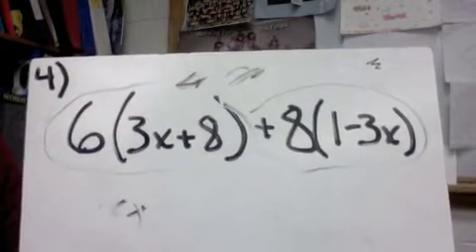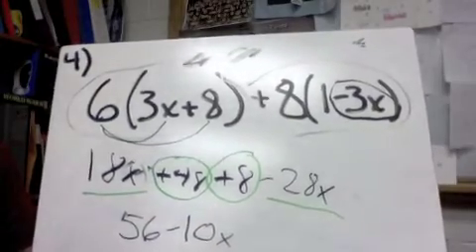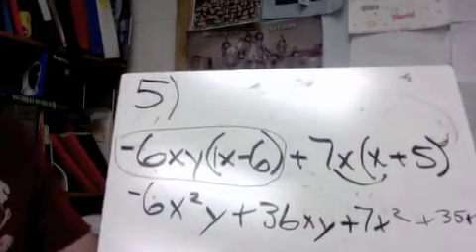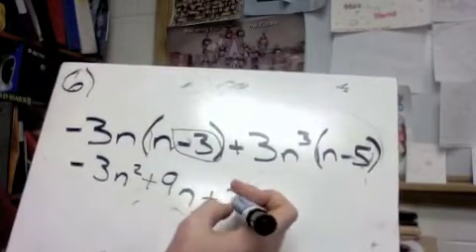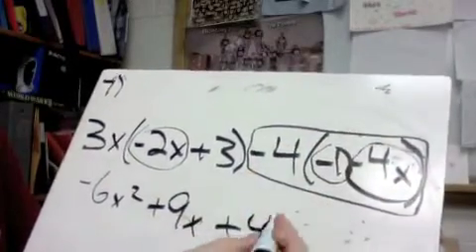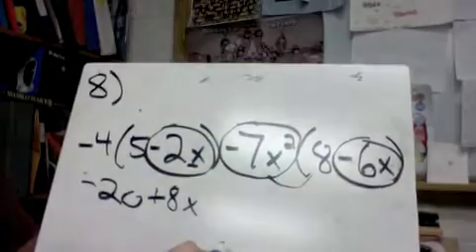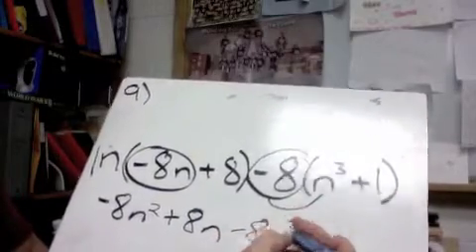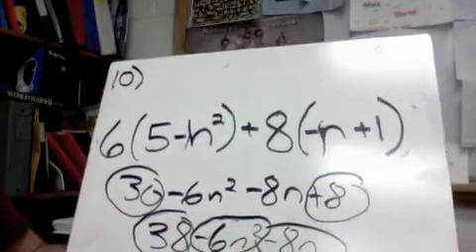An Intro to Multiplying Variables with Distributive Property and Combining Like Terms